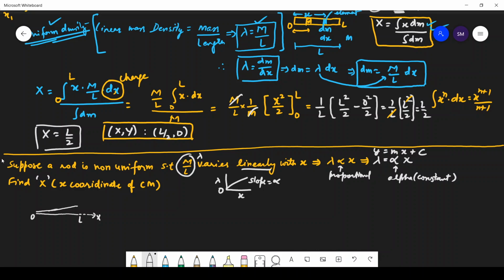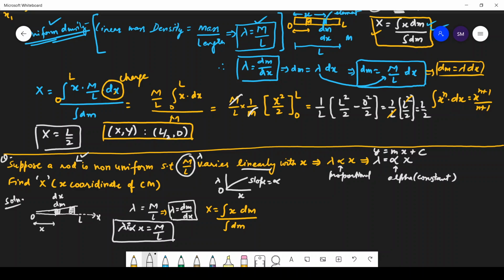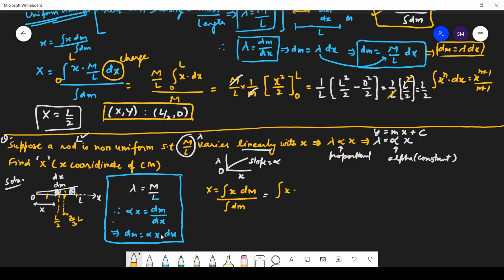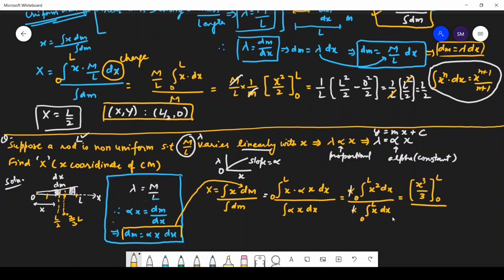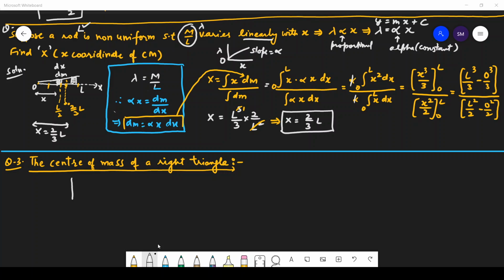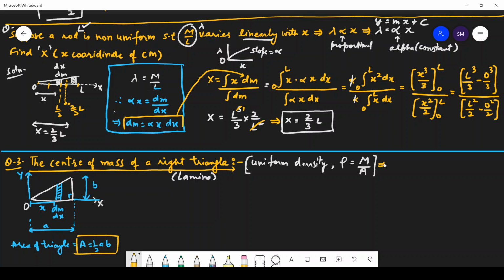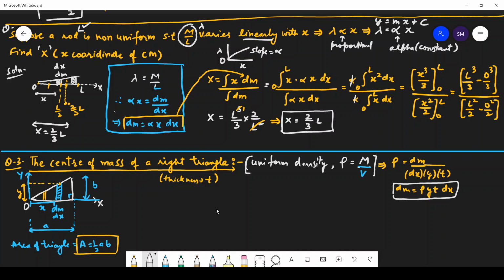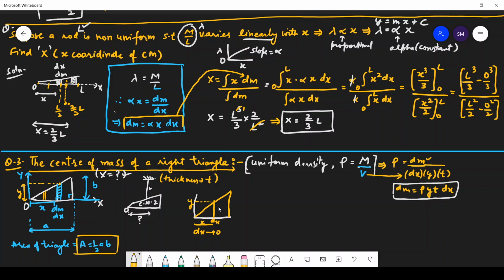#6 class 11 Physics NCERT ch 7 centre of mass 5 I Rod of non uniform density